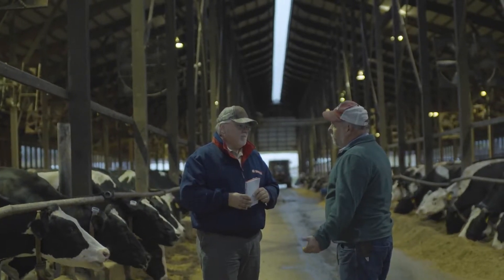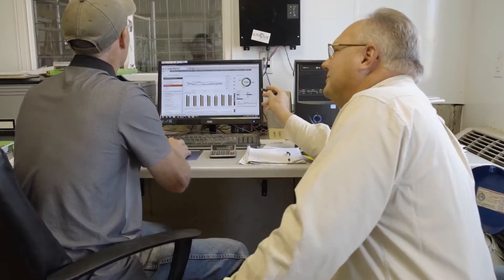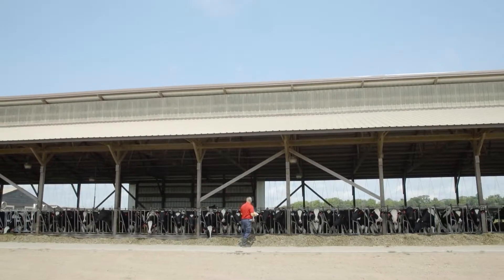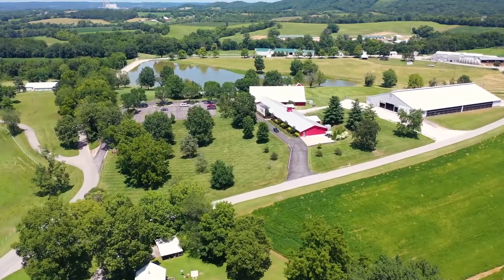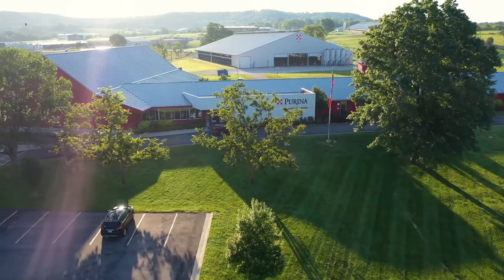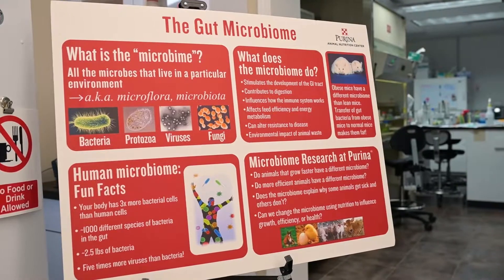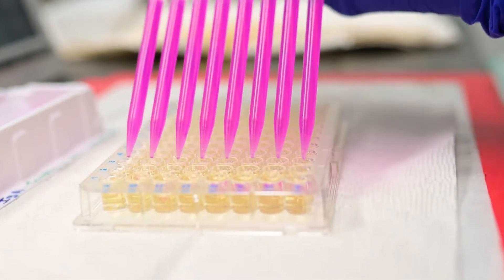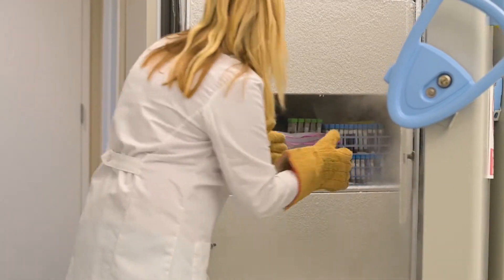People of Purina: Dr. Troy Wistuba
People of Purina: Meet Troy Wistuba, Ph.D. and our director of dairy technical innovation.

Like the 55 other PhDs, DVMs and engineers at our Farm, the three letters that follow Troy’s name go beyond the laboratory. His family runs a mixed crop and livestock farm with 300 beef cows in northeast Kansas.

“The best Ph.D. animal nutritionists aren’t just great at science, they also know livestock production,” Troy says. “They ask the right questions that scientifically explain what producers are seeing and experiencing.”

Each study at the Purina Animal Nutrition Center is designed to apply to real-world dairy farms. To Troy, that's where feeding greatness begins:

“If we're producing livestock in a healthier, more environmentally-friendly way, we also improve the environment humans live in. It's a lofty goal that requires out-of-the-box thinking. But the researchers here at the Purina farm keep that in constant focus."